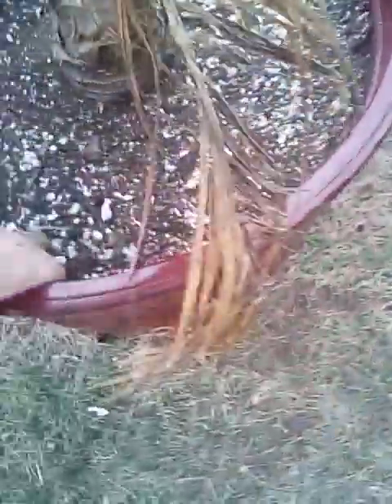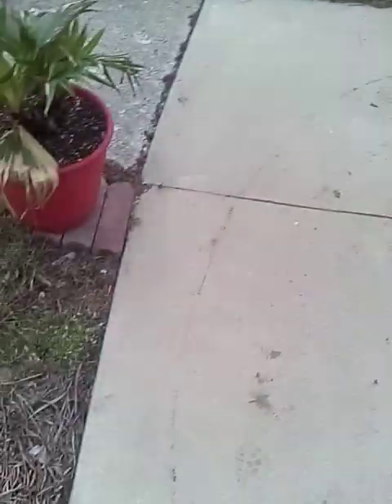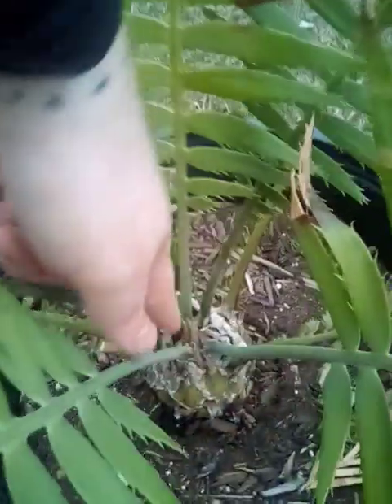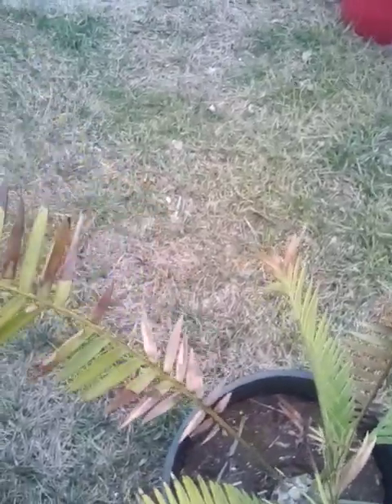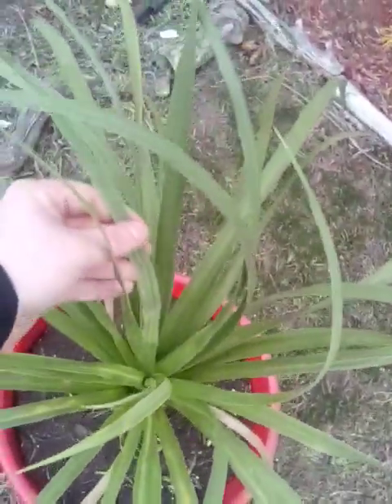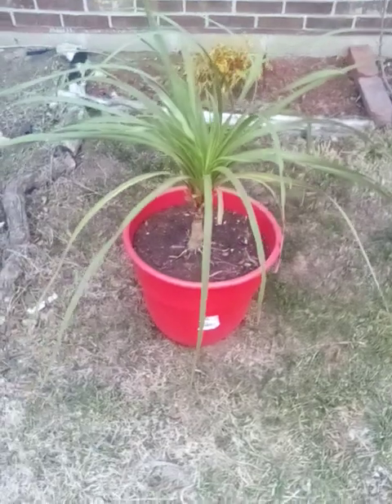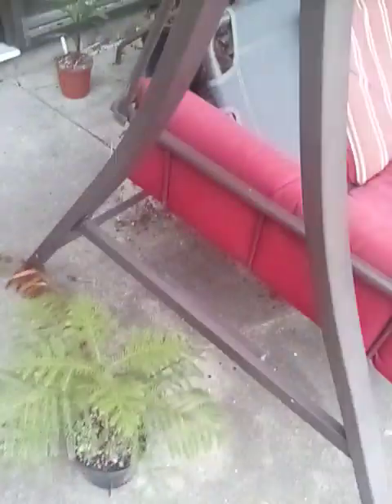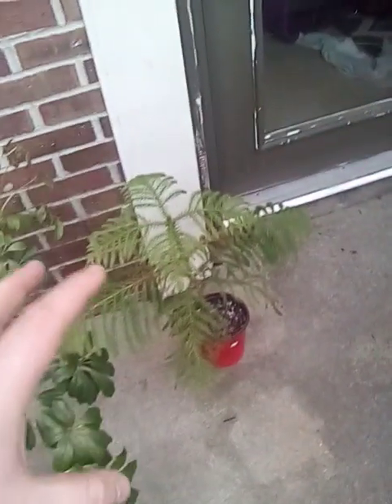Palm update for February!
decided it was time to update you guys on the palms for this month. hope you guys enjoy!